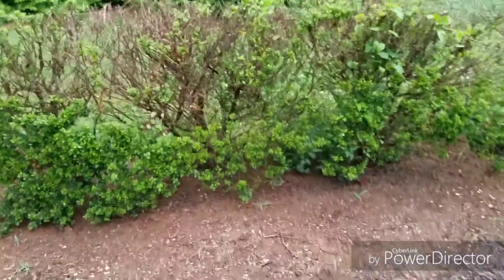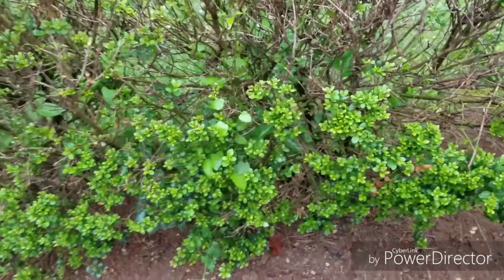VLOG #6 Gardening Time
In this episode, I share the status of my cutting garden.  The hedges have recovered somewhat.  We had a lot of rain so I think that helped.   Hope you enjoy!